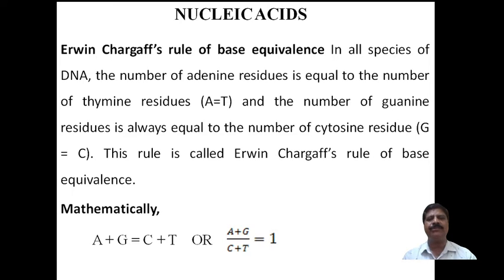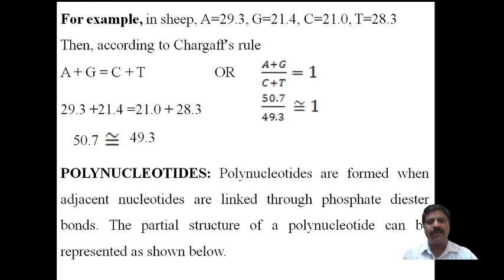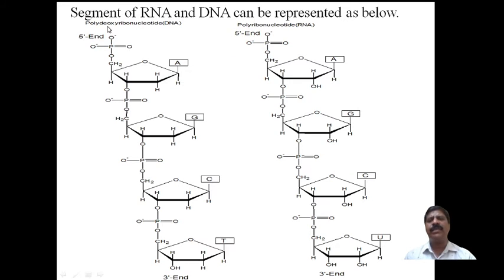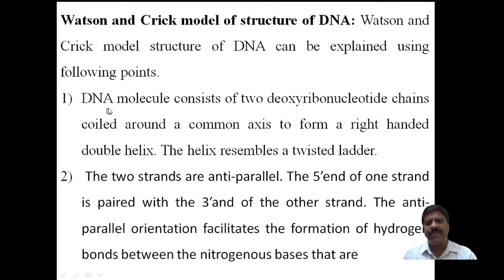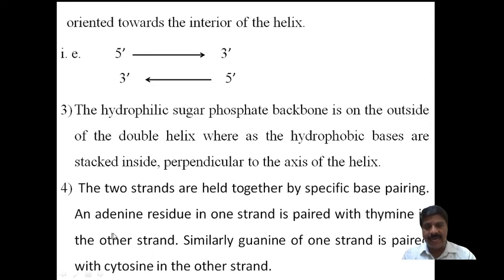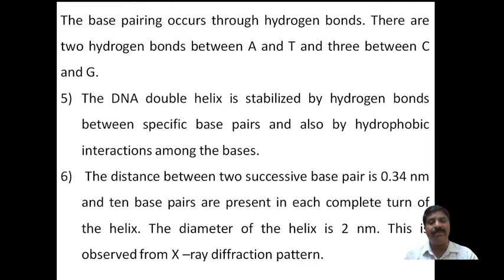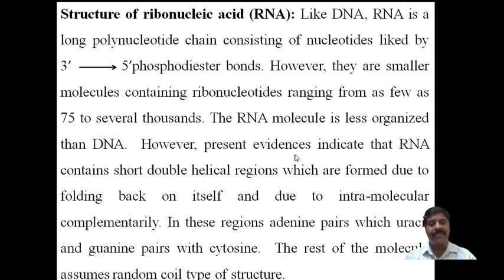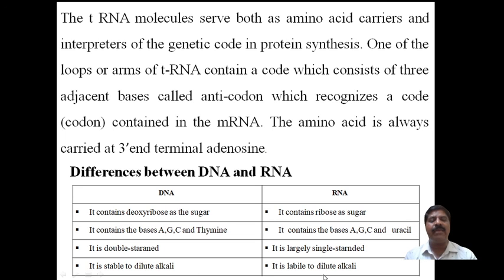Nucleic acids, Session - 17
Chargaff’s rule of base equivalence. Polynucleotide- partial structure, structure of DNA (Watson-Crick model) and RNA.